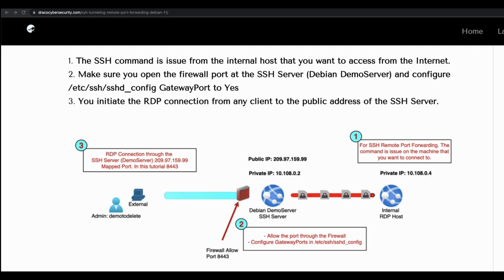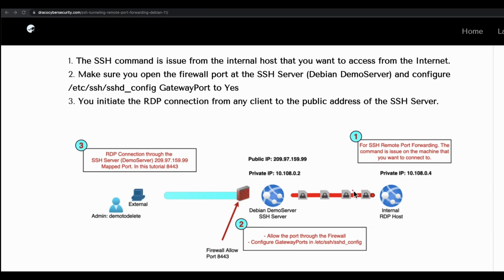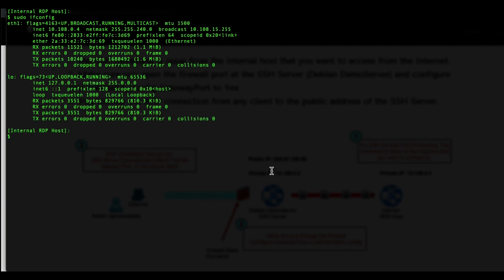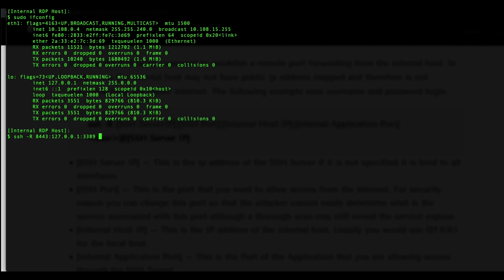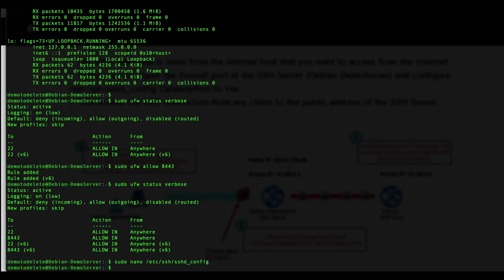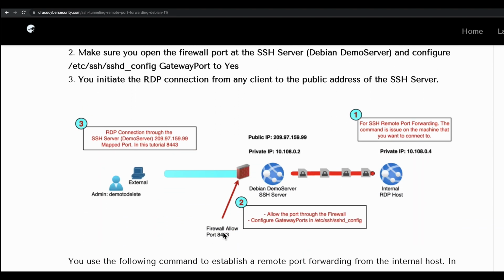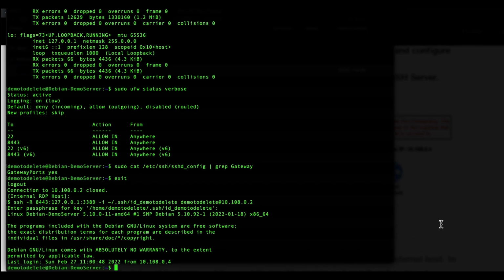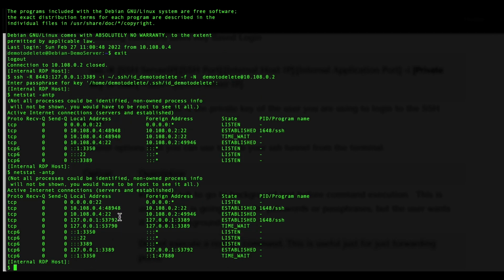SSH Tunneling - Remote port forwarding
This tutorial will explain how to configure remote ssh port forwarding.

You can find the guide here as well.